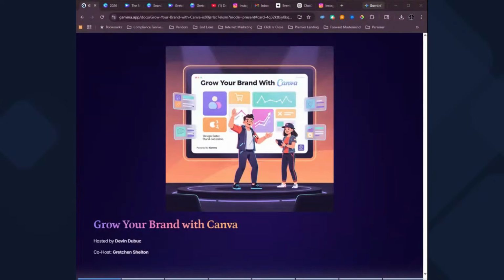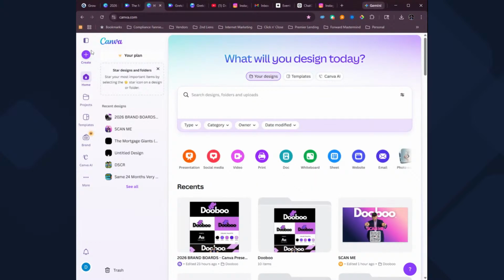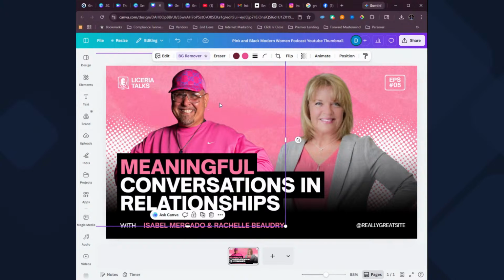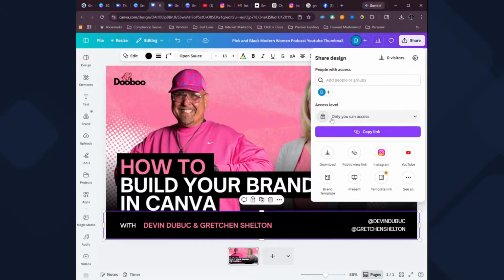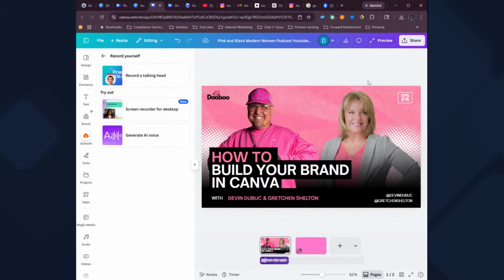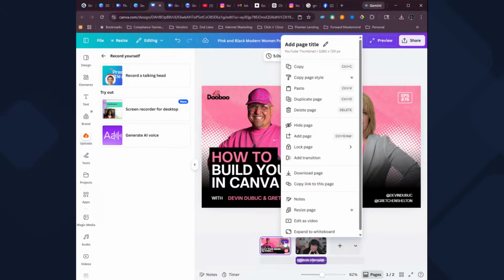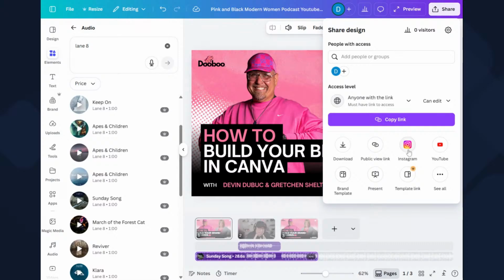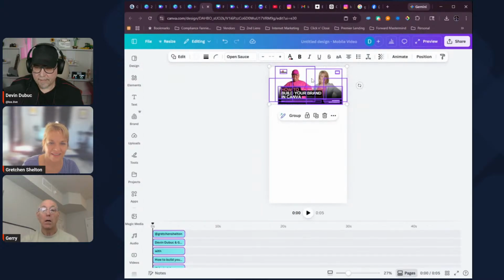Grow Your Brand With Canva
Grow Your Brand With Canva is a hands on, high energy training designed to help you transform your ideas into a bold, professional, and unforgettable brand. Whether you are just starting out or ready to level up, this experience will show you how to use Canva strategically to create stunning graphics, cohesive visuals, and content that actually connects.

You will learn how to define your brand identity, choose colors and fonts with intention, design scroll stopping social media posts, and build marketing materials that look polished and powerful. No design background needed. Just your vision and your drive.

This is not about playing small. This is about stepping into visibility with confidence. When your brand looks strong, you feel strong. And when you feel strong, you show up differently. That is what this training unlocks.

You are not just creating graphics. You are building authority. You are building trust. You are building a brand that represents the best version of you.

Now go claim that spotlight.